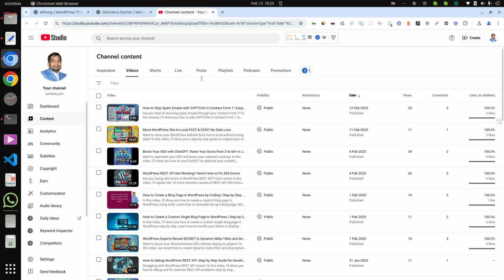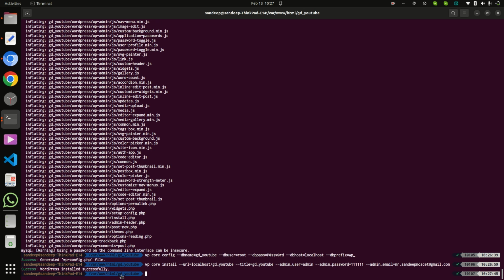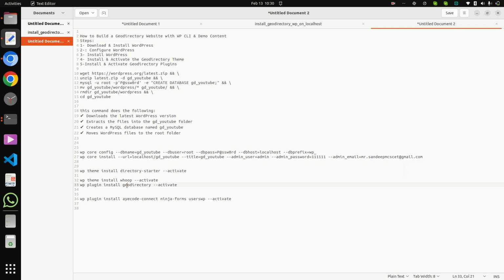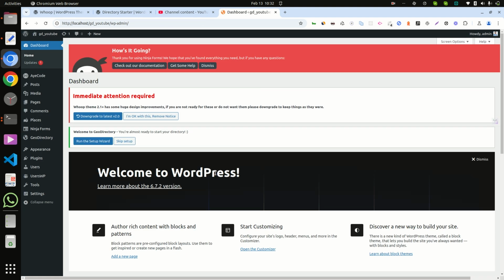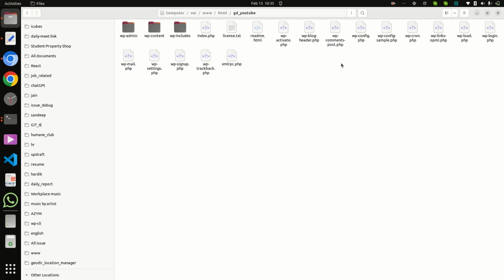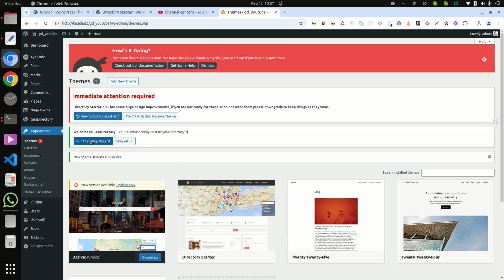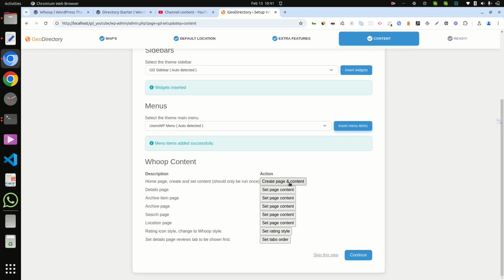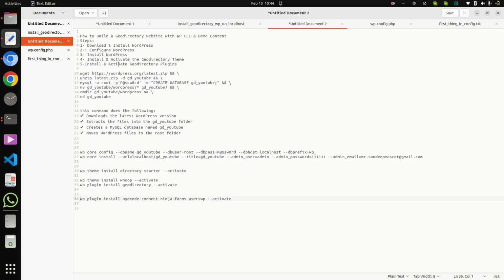How to Build a Geodirectory Website with WP CLI & Demo Content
Want to create a Geodirectory website in WordPress FAST? In this tutorial, I'll show you how to set up a fully functional directory website using WP CLI – the quickest way to install WordPress, themes, plugins, and demo content in just a few commands!

🔹 What You'll Learn:
✅ Install WordPress via WP CLI
✅ Configure and set up the database
✅ Install and activate Geodirectory and required plugins
✅ Use Directory Starter and Whoop themes
✅ Add demo content for a real-world directory setup

🔧 Commands Used in This Video:

unzip latest.zip -d rentn && \
mysql -u root -p'P@ssw0rd' -e "CREATE DATABASE rentn;" && \
mv rentn/wordpress/* rentn/ && \
rmdir rentn/wordpress && \
cd rentn && \
wp core config --dbname=rentn --dbuser=root --dbpass=P@ssw0rd --dbhost=localhost --dbprefix=wp_ && \

wp theme install directory-starter --activate
wp theme install whoop --activate
wp plugin install geodirectory --activate
wp plugin install ayecode-connect ninja-forms userswp --activate
💡 Bonus Tip: Keep your themes up to date with: